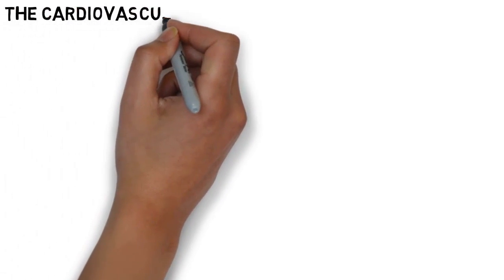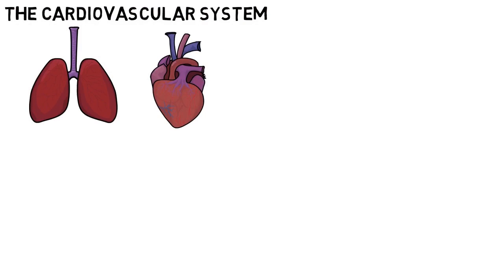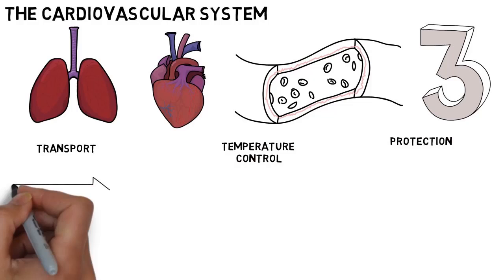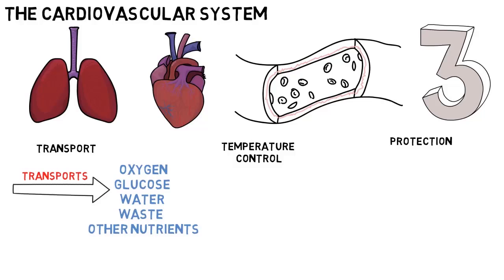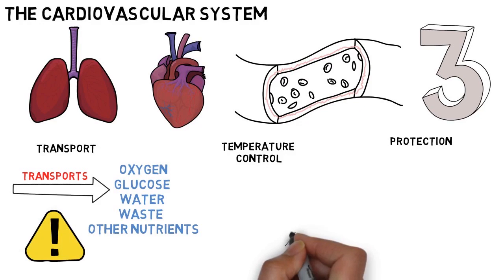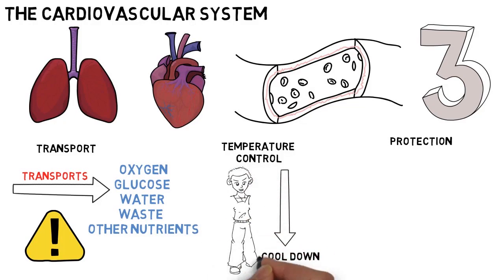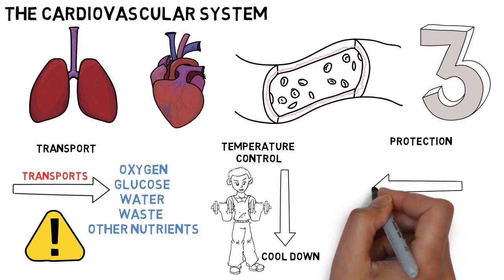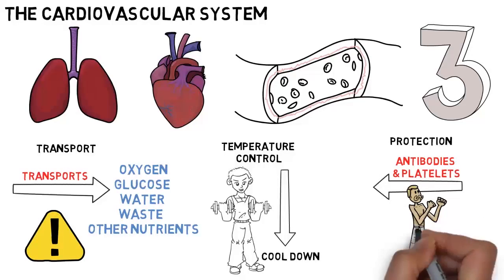GCSE Biology - Cardiovascular System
The Cardiovascular System
This bodily system includes your lungs, heart, blood and blood vessels (veins, arteries and capillaries). Unlike the respiratory system that performs one essential task, this one has three main functions: transport, temperature control and protection.

Transport
The blood is part of the cardiovascular system and is used to transport various things around the body to the organs that need them, such as oxygen, glucose, water, waste and other nutrients. This is the only method of nutrient delivery to bodily organs so it is vitally important just by itself.

Temperature Control
When your body needs to cool down, for example after a heavy workout, the body will move more blood towards the surface of the skin which, due to its constant temperature, assists the body in cooling down. This is why people appear 'flushed' or redder after they exercise.

Protection
As well as transporting and delivering nutrients to various parts of the body, the cardiovascular system also carries antibodies and platelets in order to fight off disease and clot the blood to seal cuts or wounds.